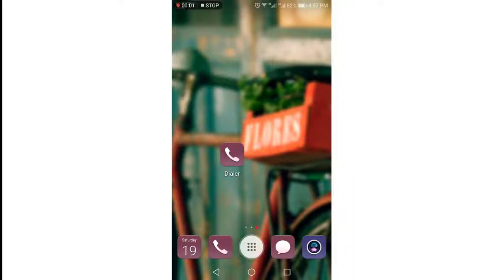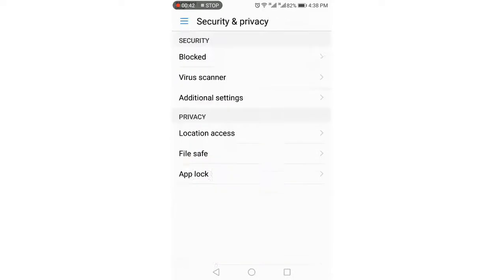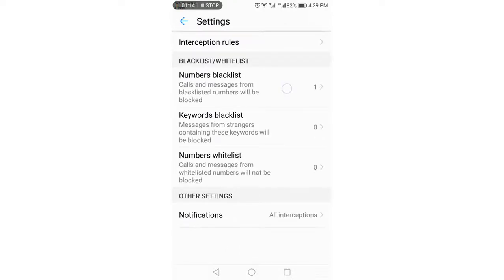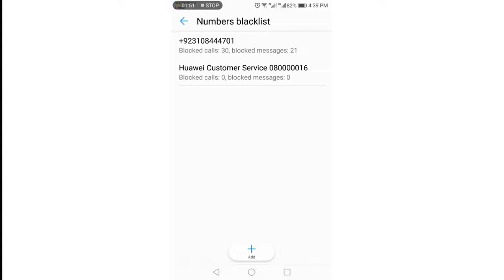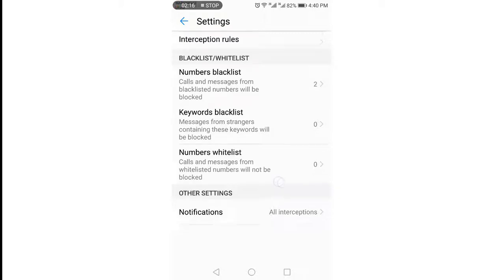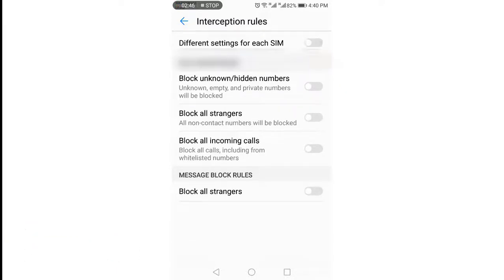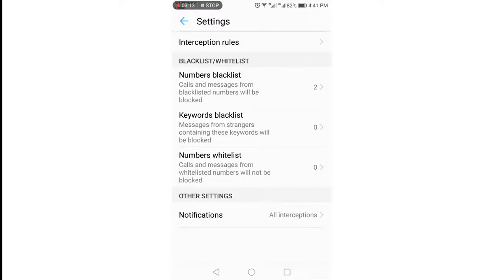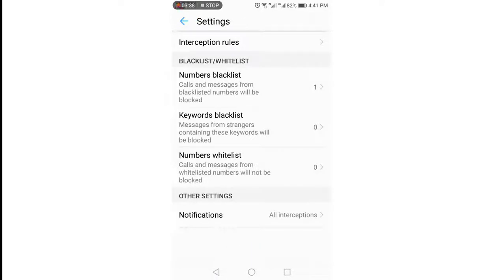How to Block a Number on Android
How to Block SMS on Android - How to Block a Number on Android